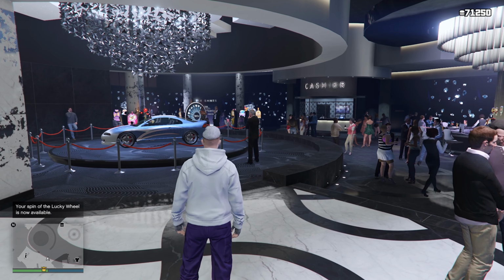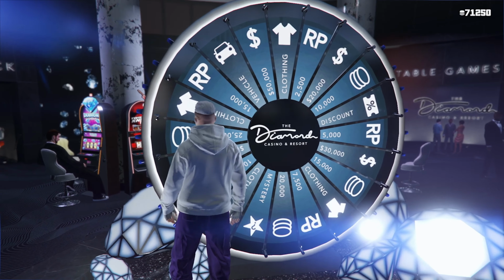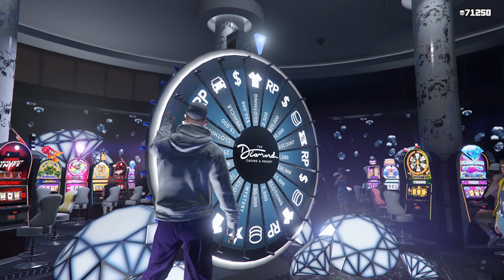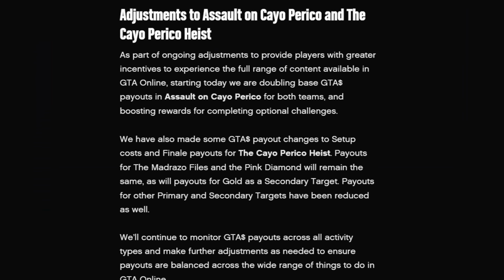BEST WAYS TO GET RP FAST IN GTA 5 ONLINE (2023)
Here are a few tips on how to make the most RP in GTA 5 Online in 2023!

Wanna be part of a new GTA Online Crew?